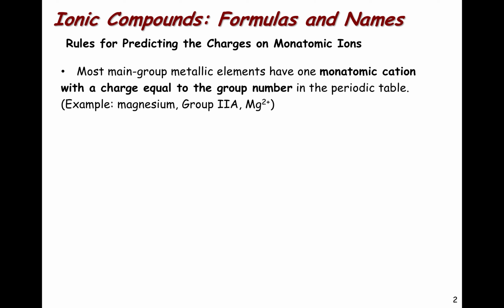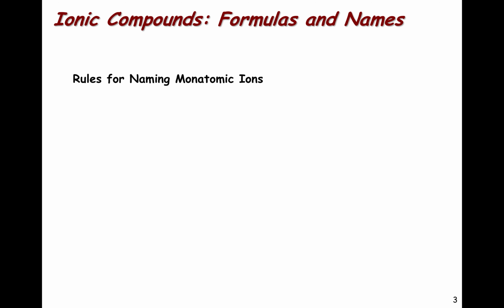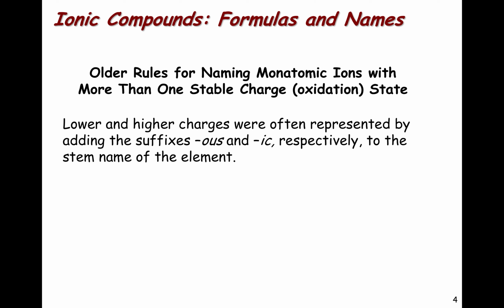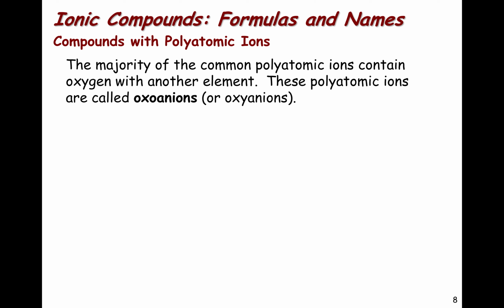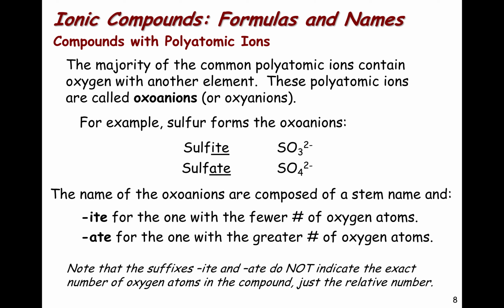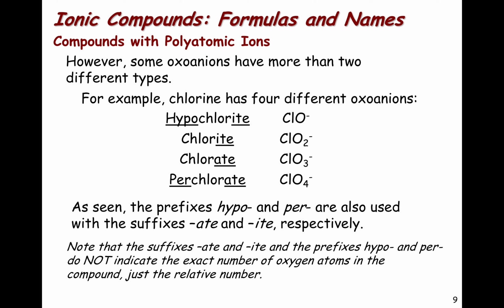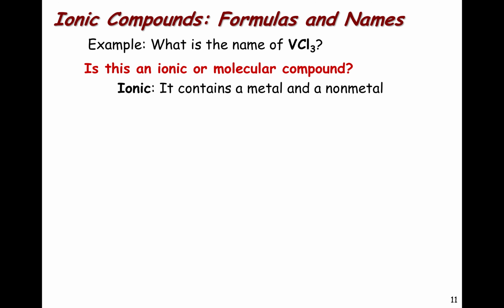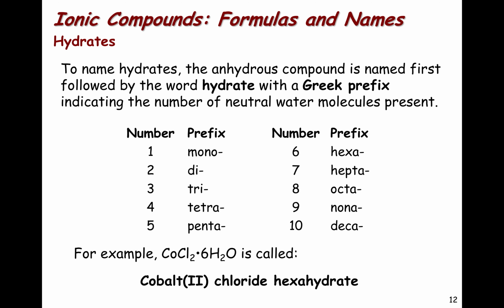CH-4.6.2 Ionic Compounds Naming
This videos describe how to name ionic compounds